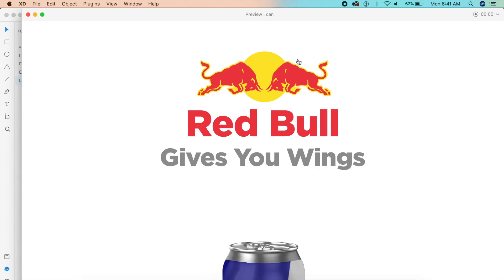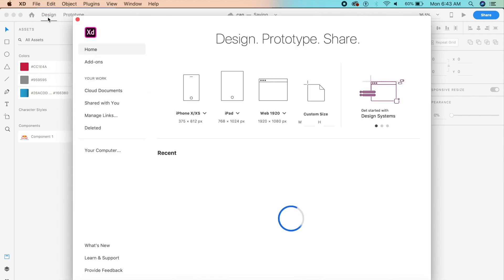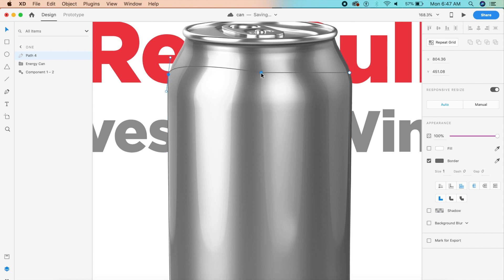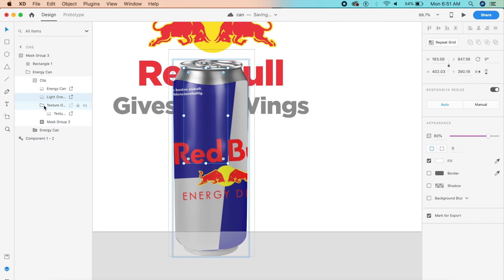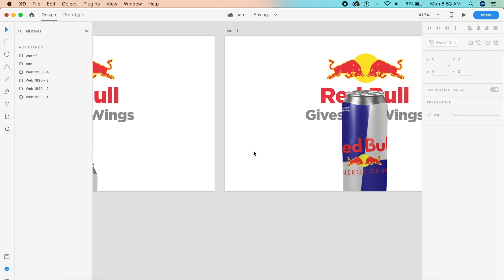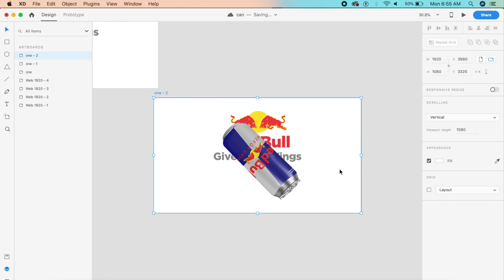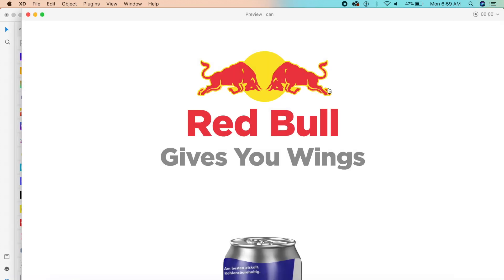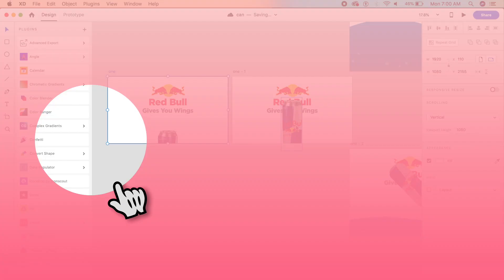3D Product Animation in Adobe Xd | Auto Animate | Design Weekly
Today we will design a 3D Red Bull can and animate it in Adobe Xd using the auto animate feature. Adobe Xd doesn't support 3D animations by default, so this is a cool workaround for that problem. I've given the Xd file down below:

Music in the video: "Horses and Trains" by Jesse Gallagher